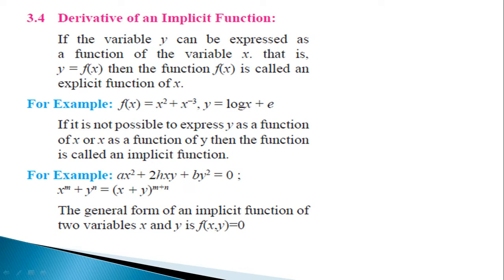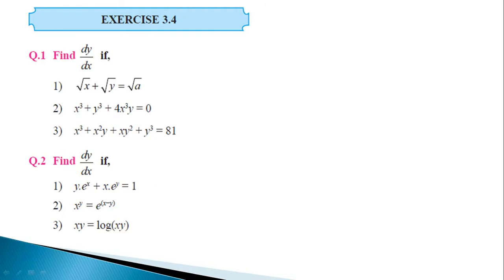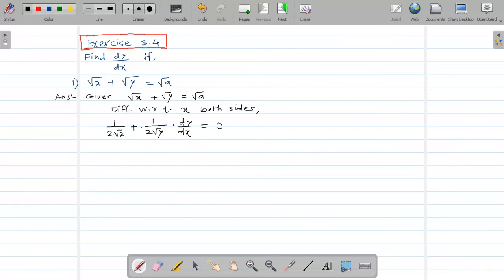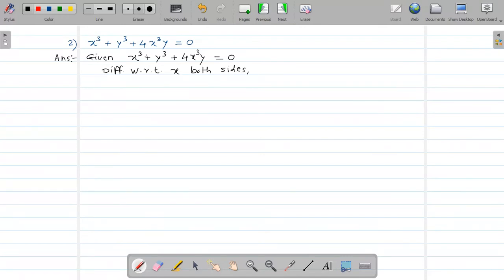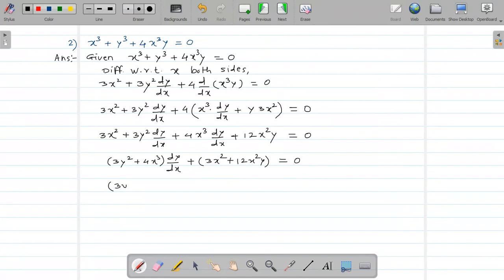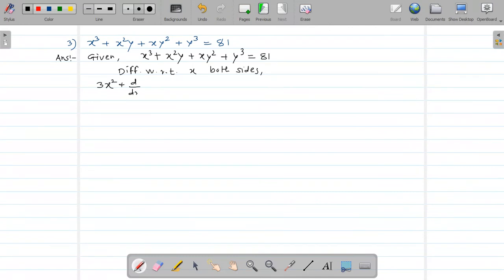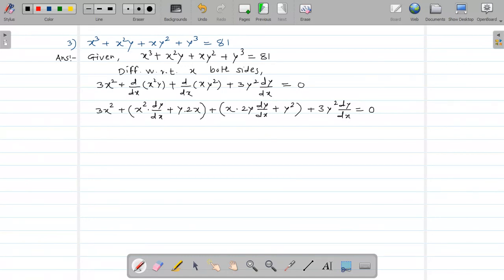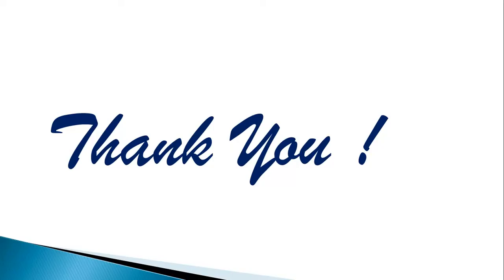Differentiation lecture 10